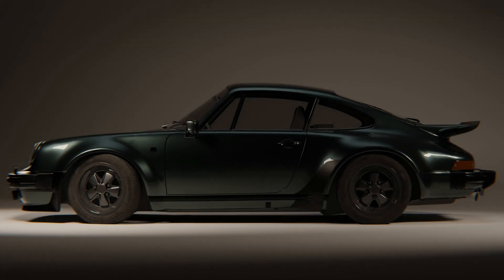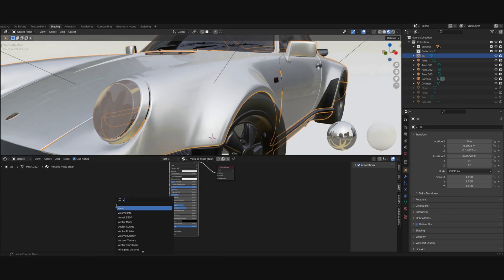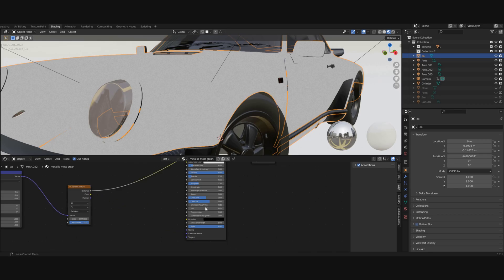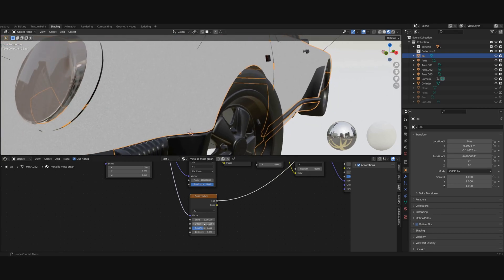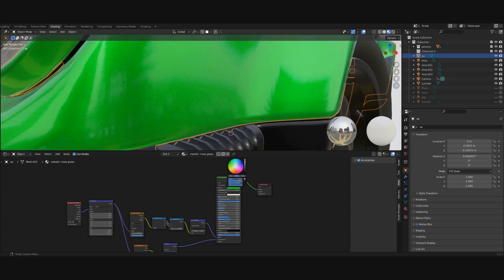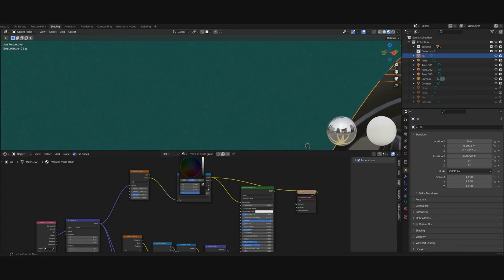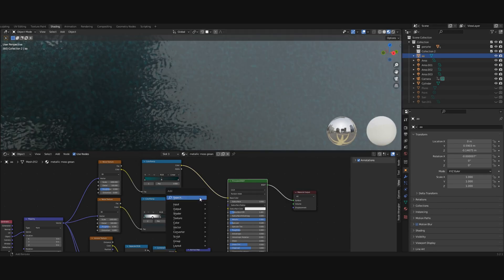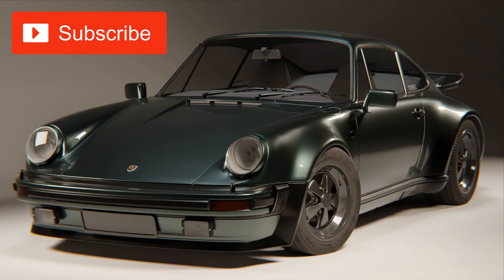Make Realistic Car Paint Material In Blender! | Blender Tutorial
In this video I will show you guys how to make a procedural car paint material in Blender!